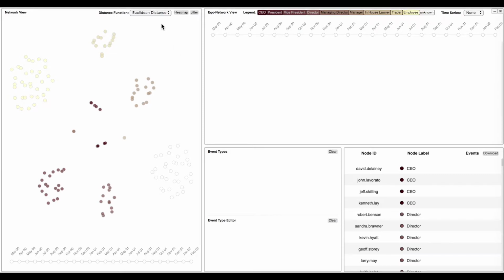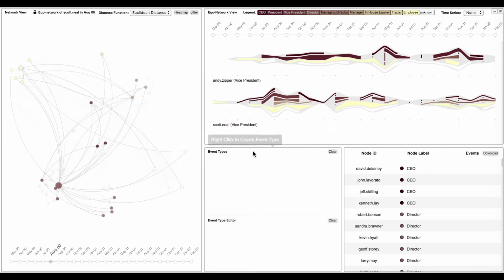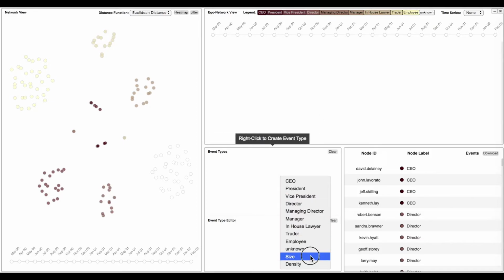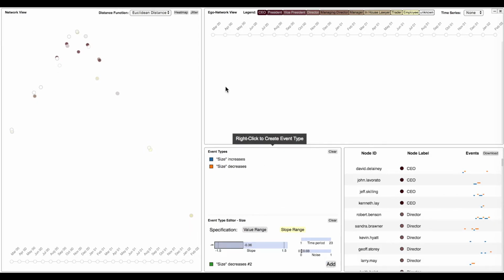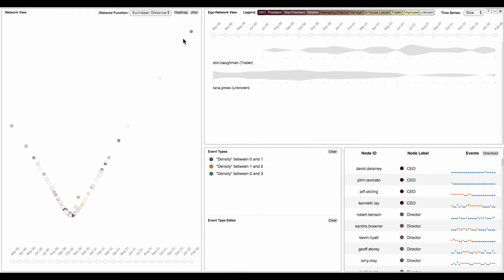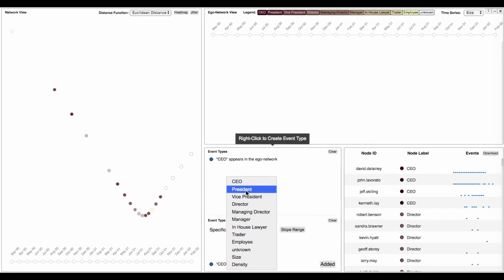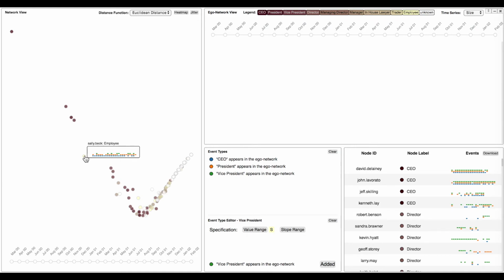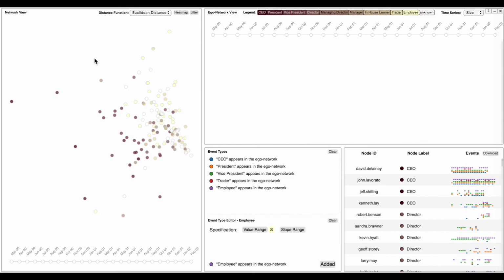Exploring the Enron Dataset using Segue